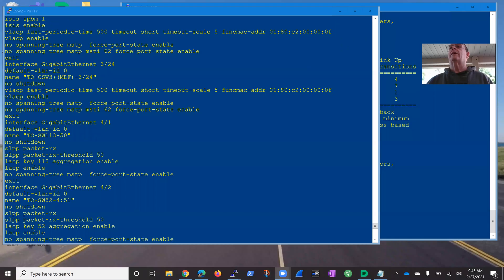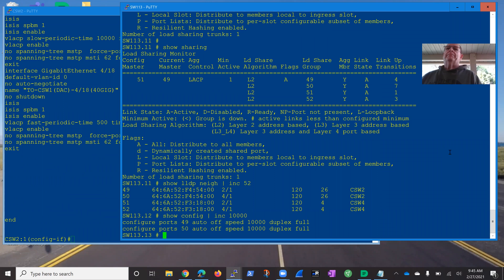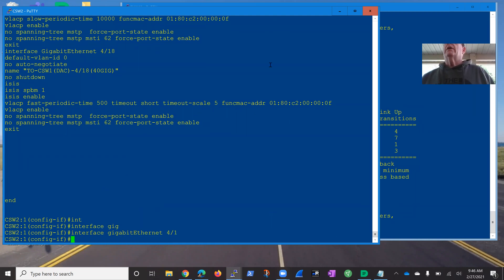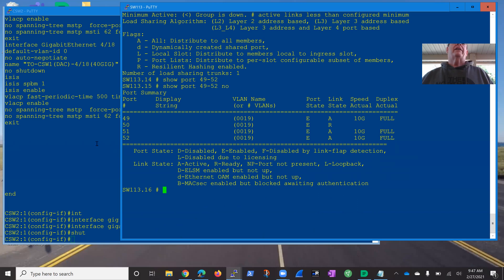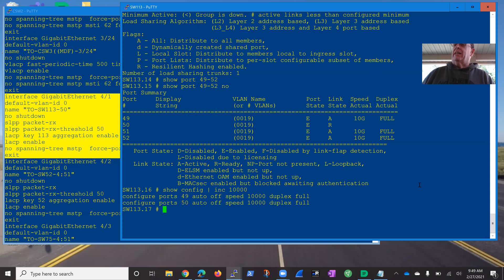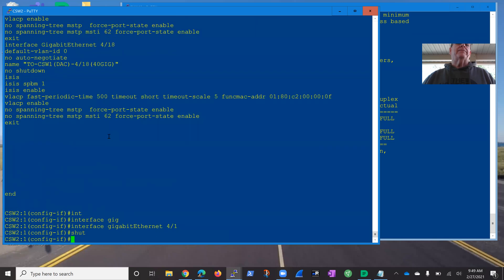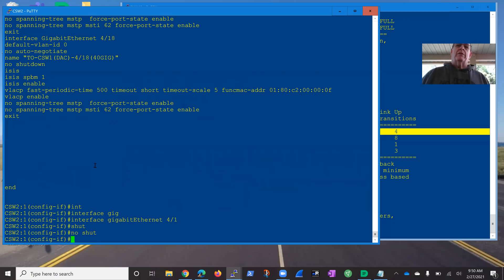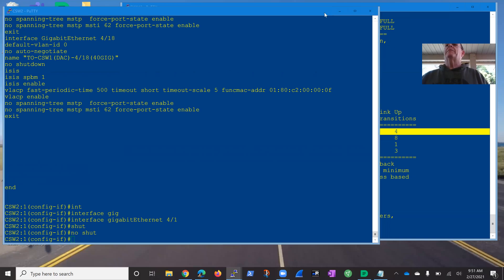Network Admin Life: Issue of the week 02/28/2021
In this week's video I talk about two issues I encountered on two different projects with the same, or similar rather, root causes.